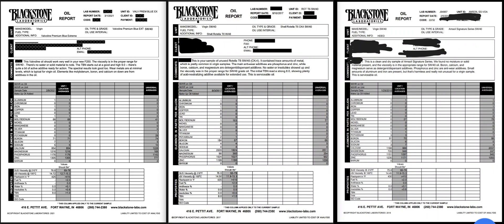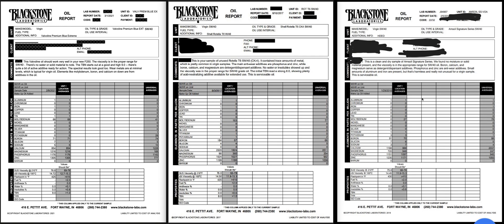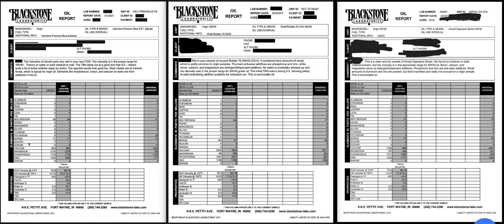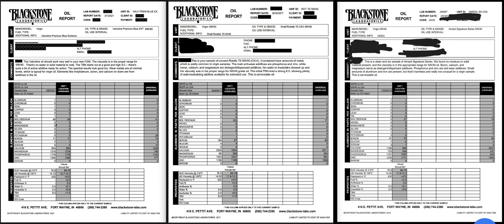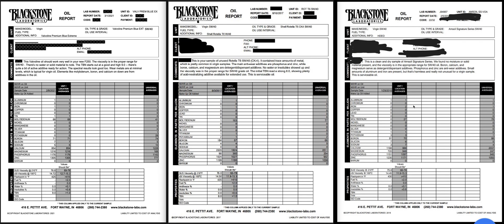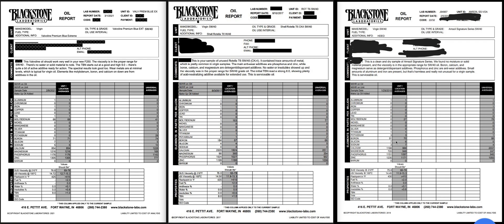Diesel Oil Analysis By The Numbers Part 2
Finally got my test results back from Black Stone Labs for the Valvoline Premium Blue Extreme 5W40.
I compare a few of the most popular 5W40 oils on the market, Shell, Amsoil and Valvoline.
By the numbers I think Valvoline is the clear winner. But you be the judge.